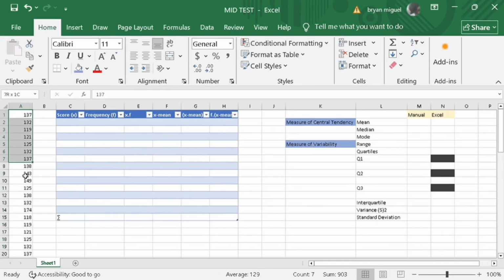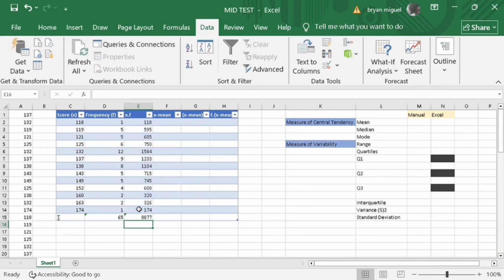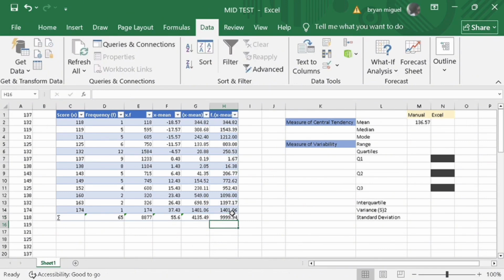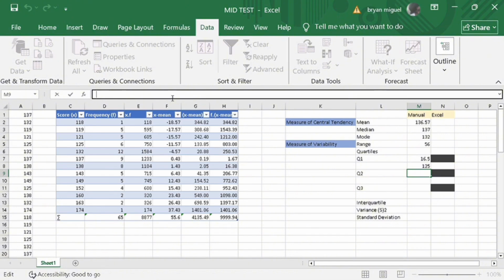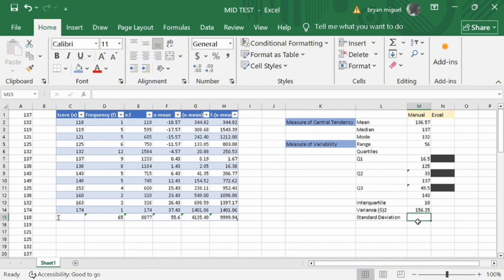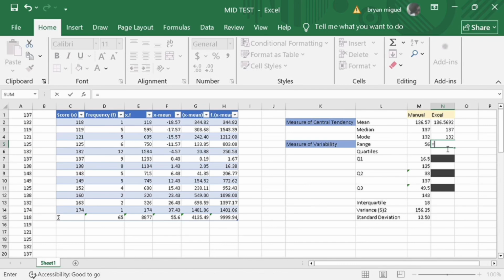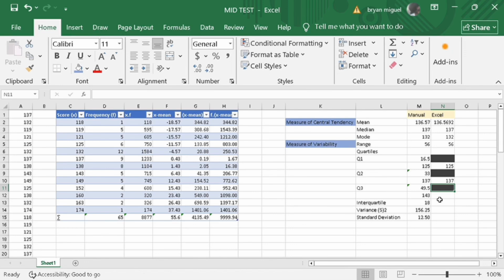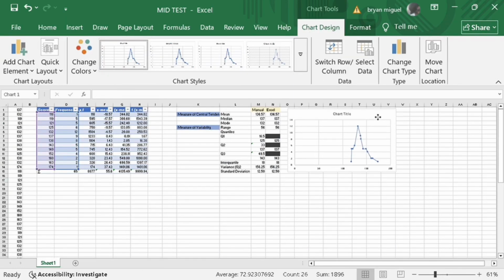Calculating Data using Descriptive Statistic!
This is a video tutorial of how to count Measure of Central Tendency (MoCT) and Measure of Variability (MoC).
This is also Mid-term test video assignment.

Sabathian Tatiratu
Class B